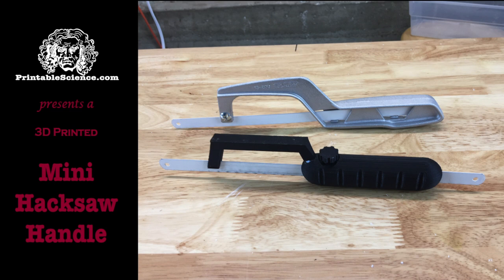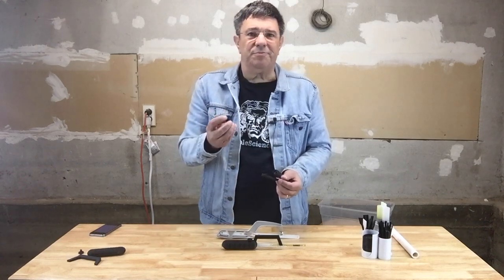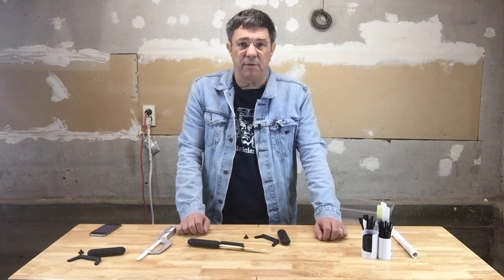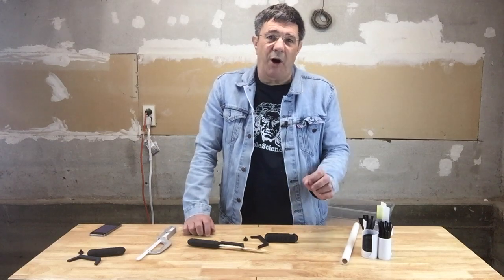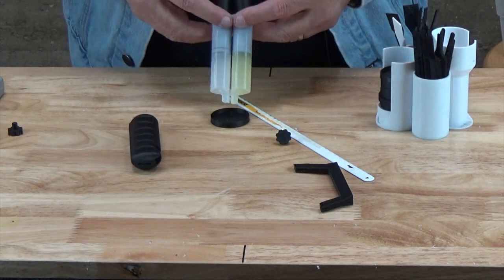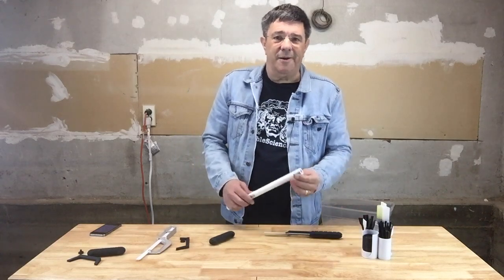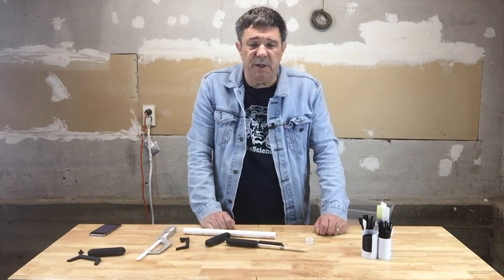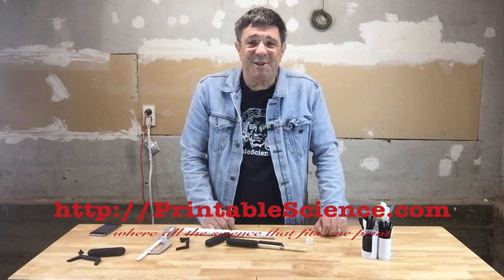3D Printed Mini Hacksaw Handle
A really useful and cheap 3d printed mini hacksaw handle